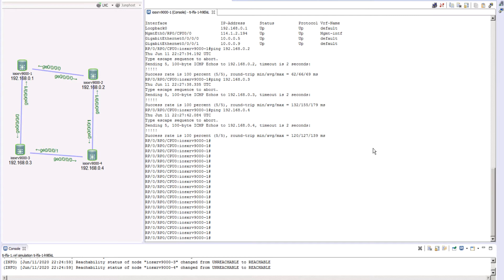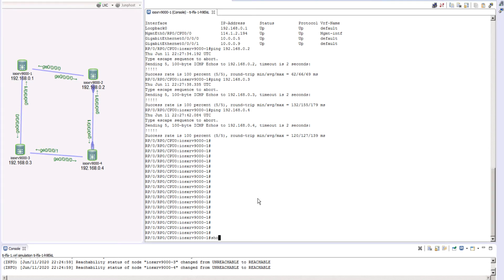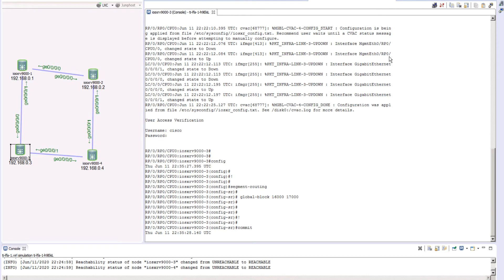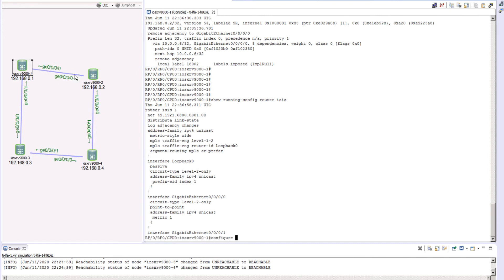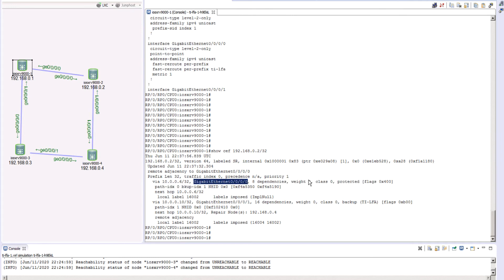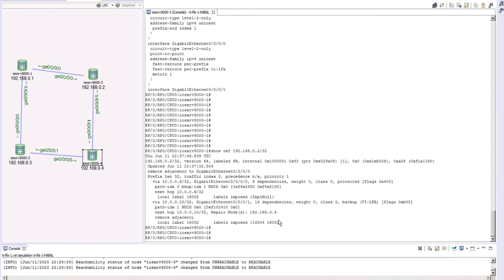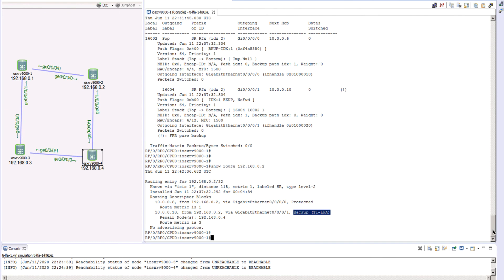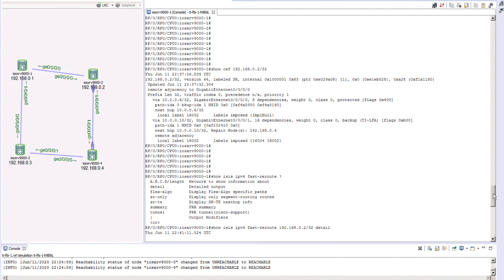SR-TE - TI-LFA - hands-on - single segment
SR-TE - TI-LFA - hands-on - single segment | Let's learn to configure TI-LFA & TI-LFA single segment in this part.